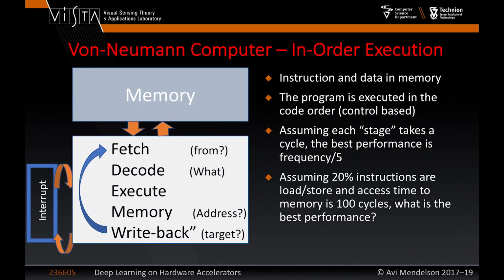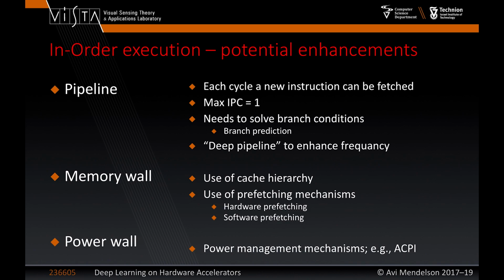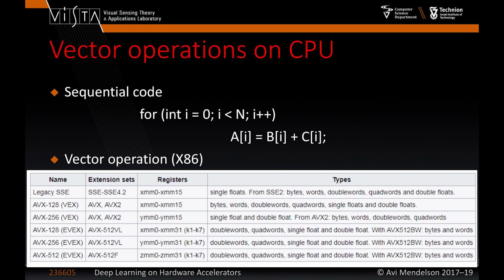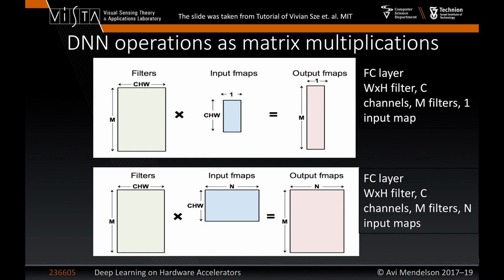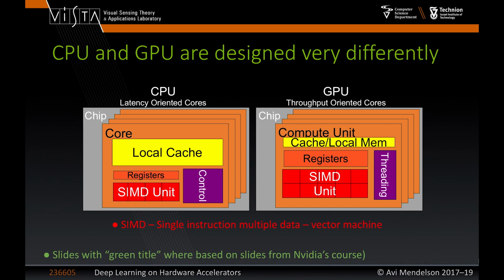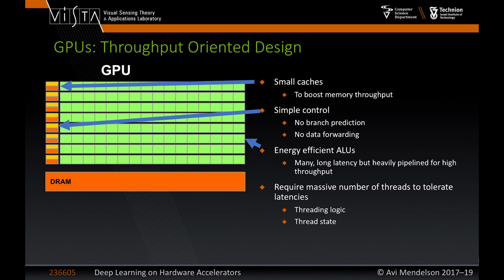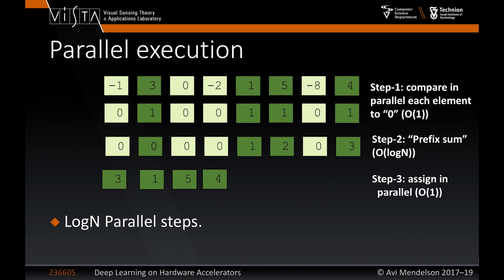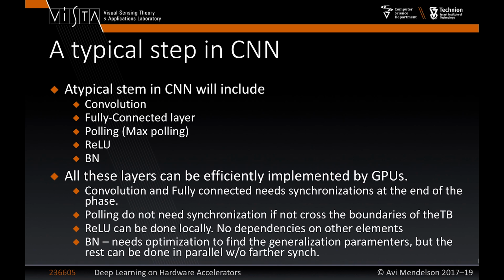Lecture 8 - Parallel Architectures | Deep Learning on Computational Accelerators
Given by Prof. Avi Mendelson